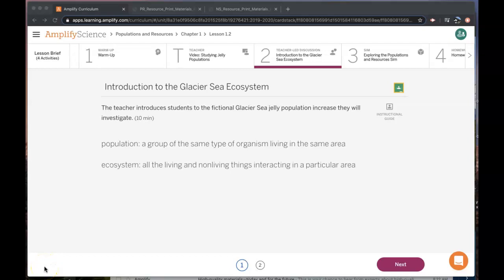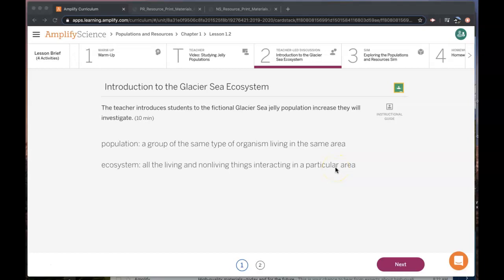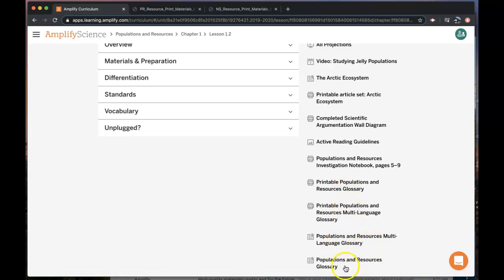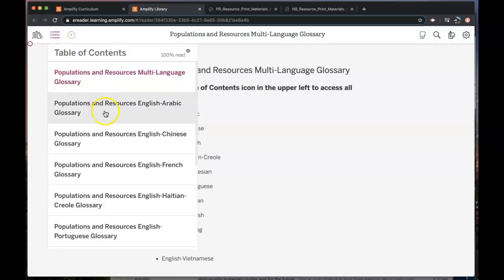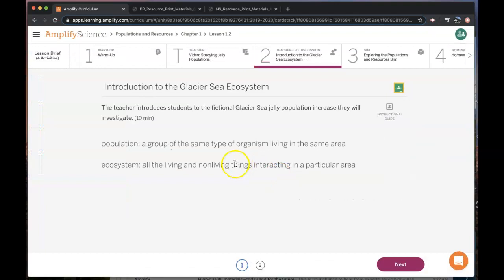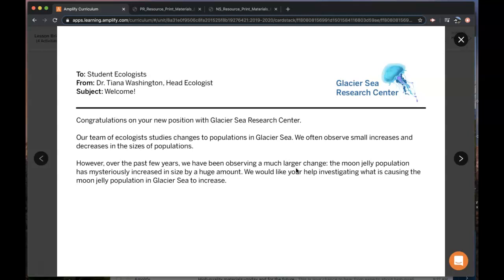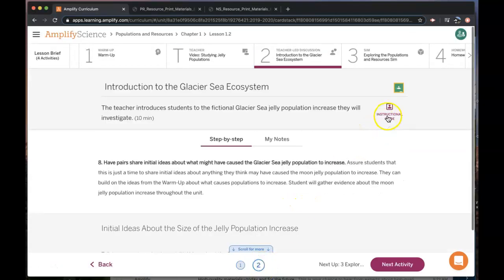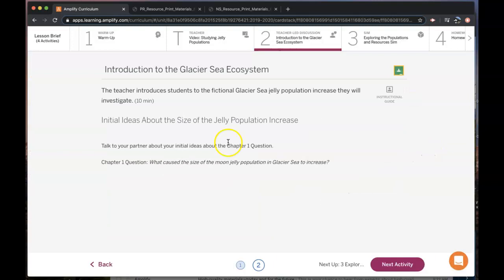PR Lesson 1.2 Activity 2